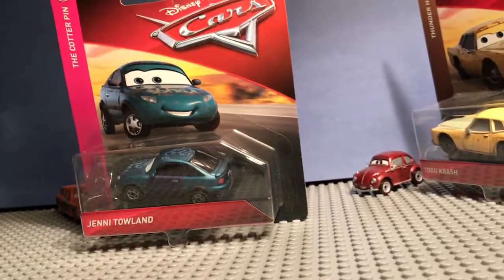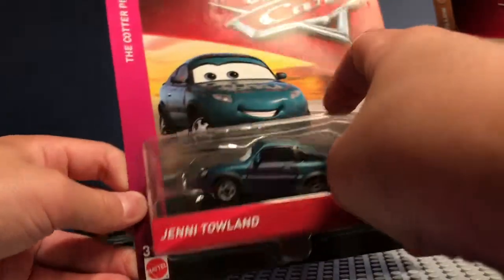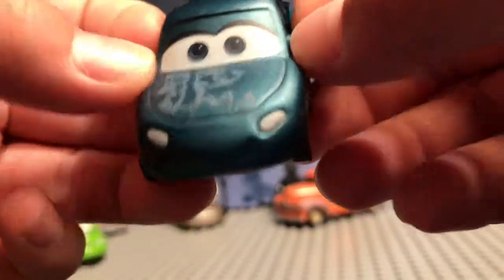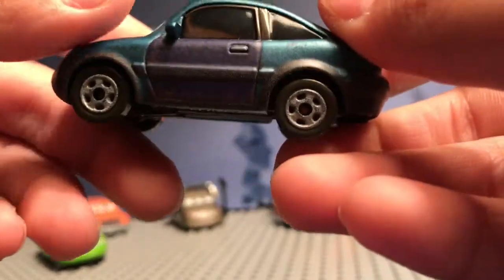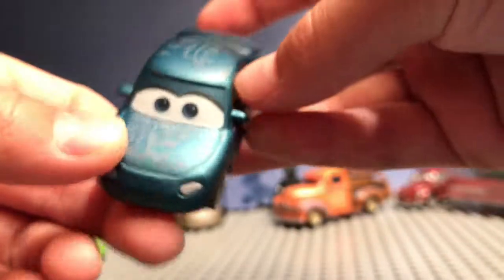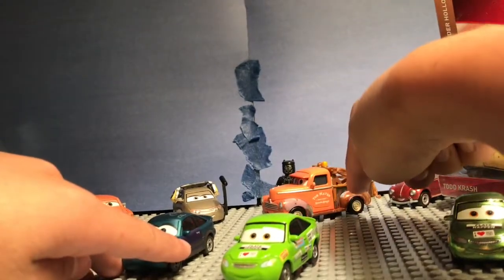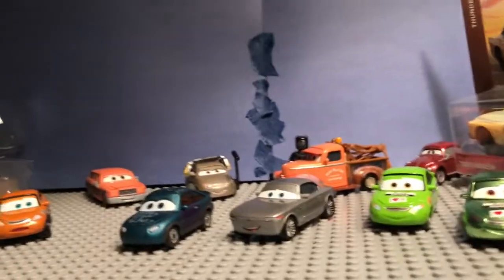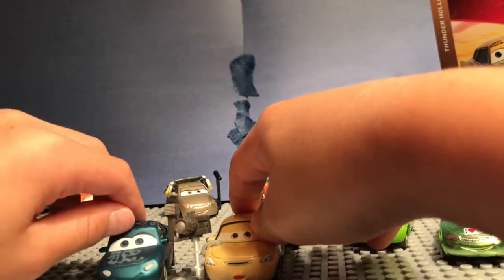New Jenni Towland Review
Spiderman